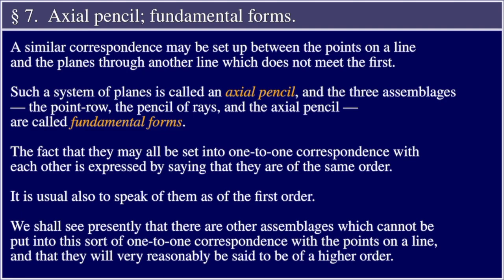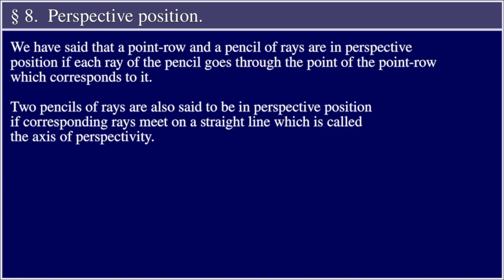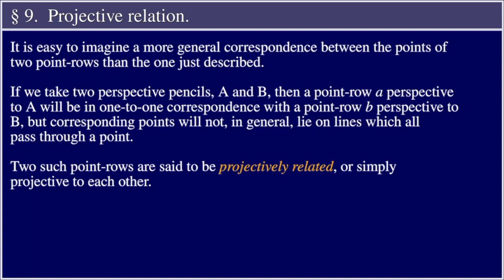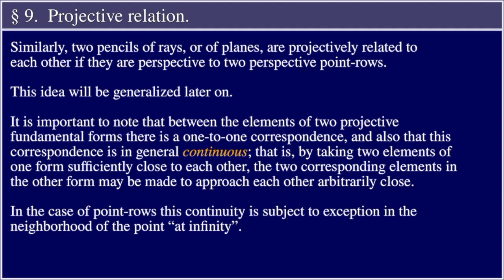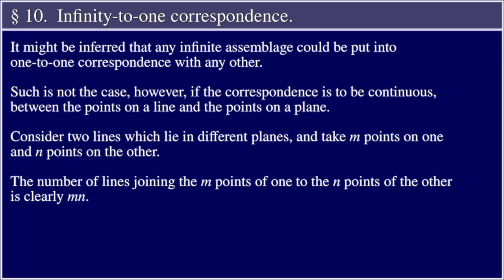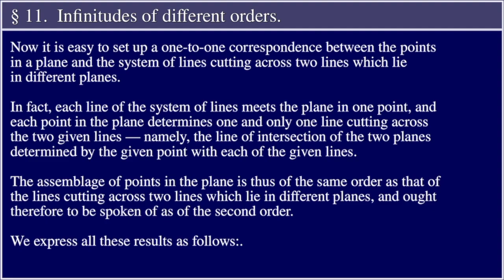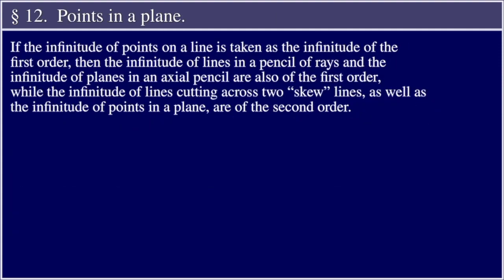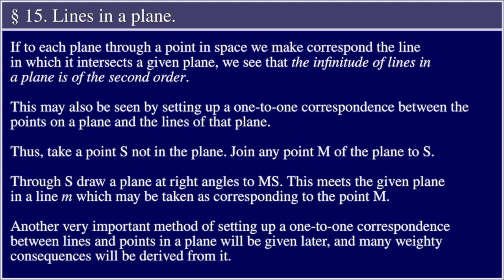Synthetic Projective Geometry, Lehmer - 1.b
An Elementary Course in Synthetic Projective Geometry
by Derrick Norman Lehmer, 1917.

Chapter I. One-to-one Correspondence.
§ 7.  Axial pencil; fundamental forms.
§ 8.  Perspective position.
§ 9.  Projective relation.
§ 10. Infinity-to-one correspondence.
§ 11. Infinitudes of different orders.
§ 12. Points in a plane.
§ 13. Lines through a point.
§ 14. Planes through a point.
§ 15. Lines in a plane.